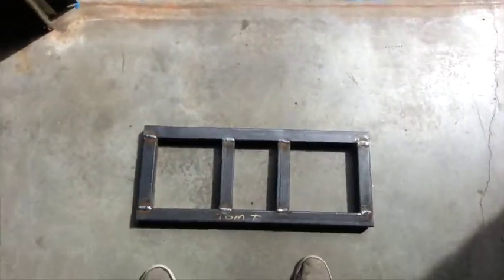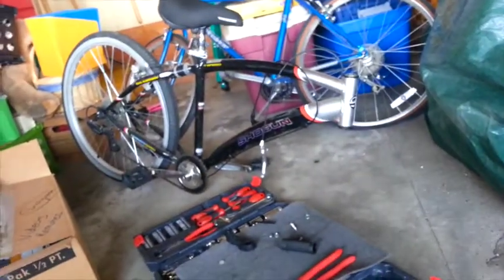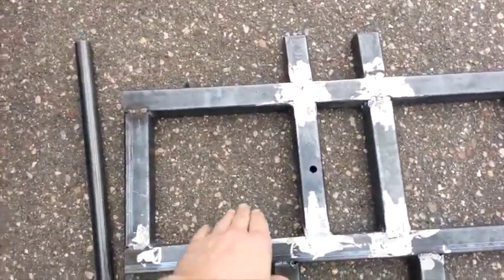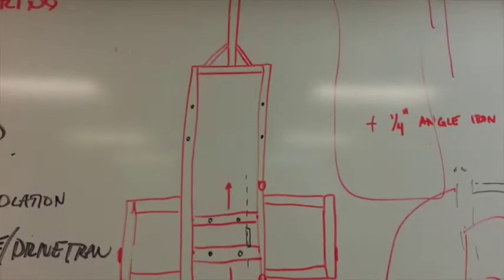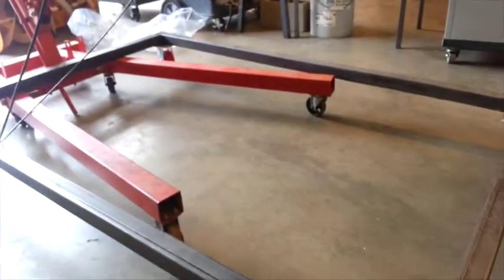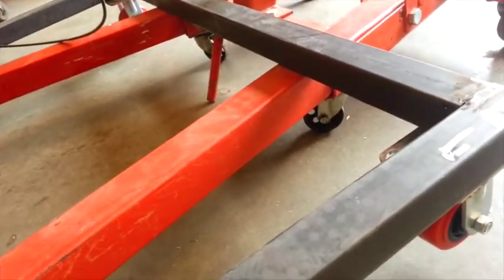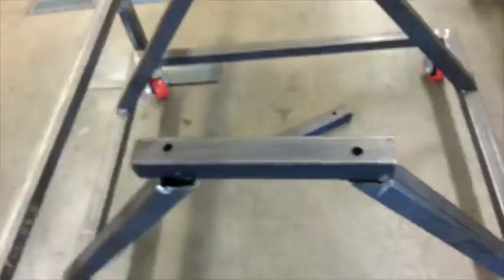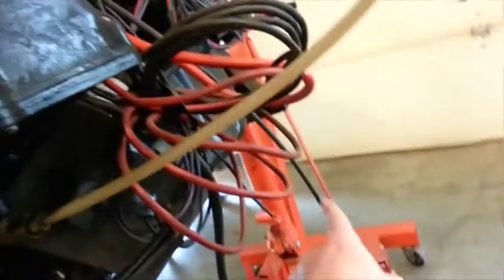Metals II-Thomas T.-Portfolio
Thomas T. Big wheel, Engine stand, Portfolio